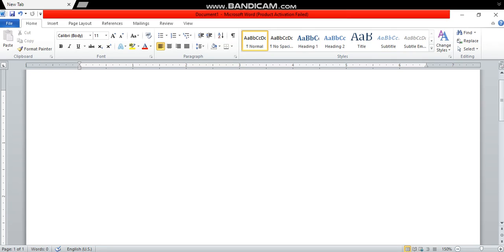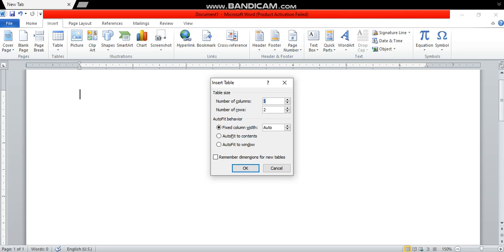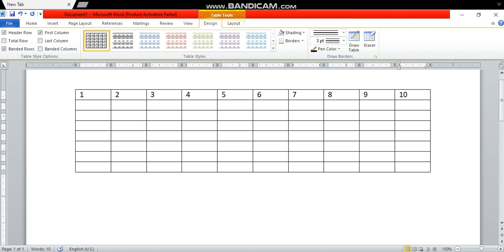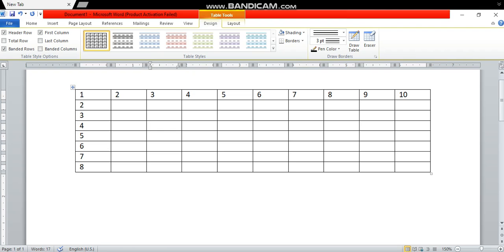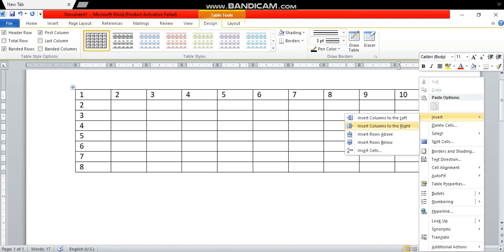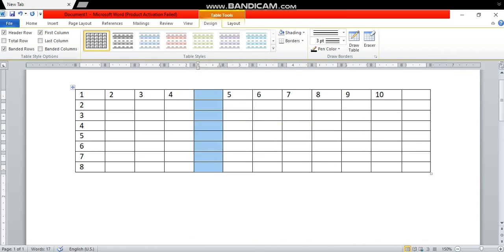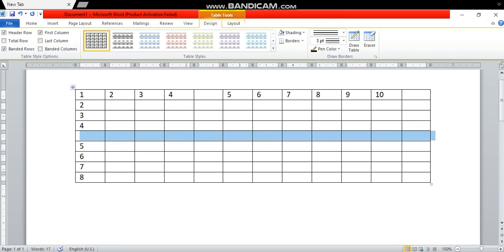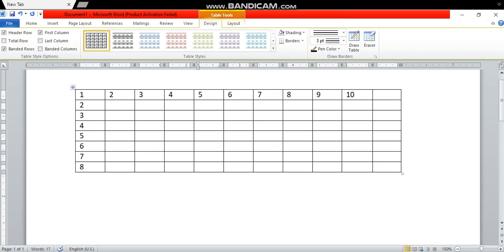Creation and Modification of a Table in Microsoft word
For class VI students